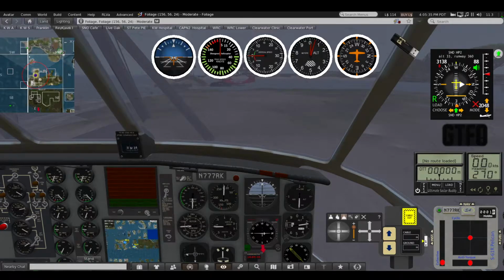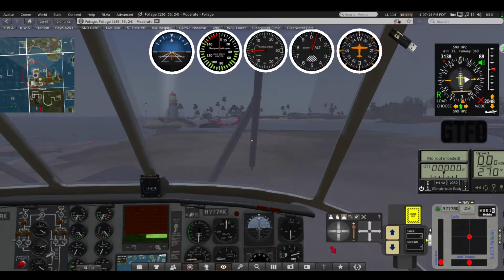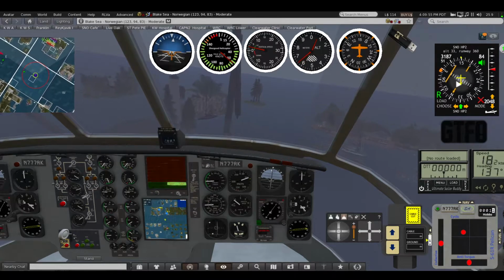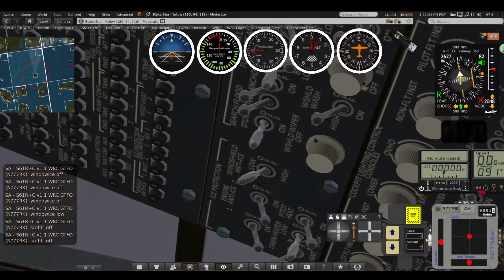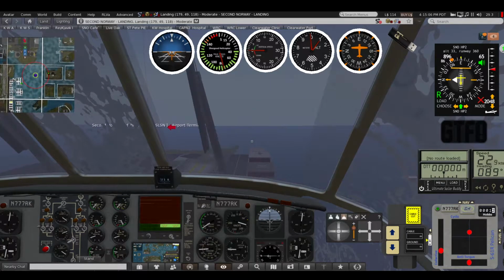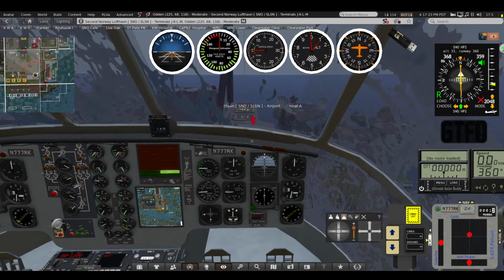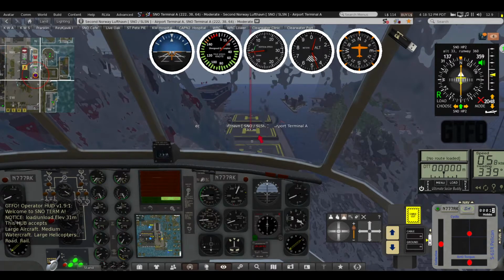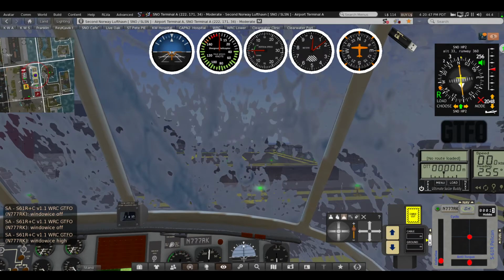IFR Pelican Landing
Second Life S61r Pelican cockpit view in strict IFR conditions landing. Let me know what video of this type you would like to see.